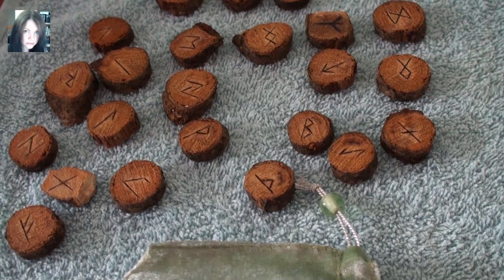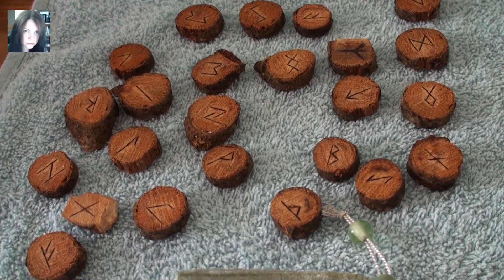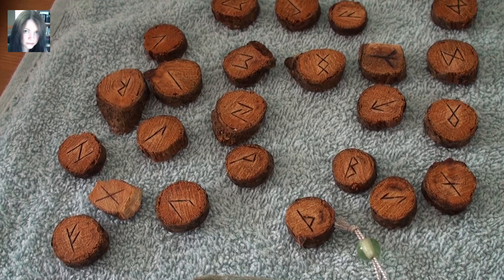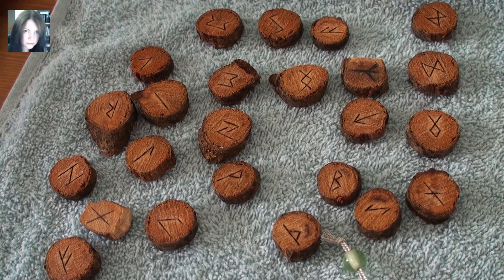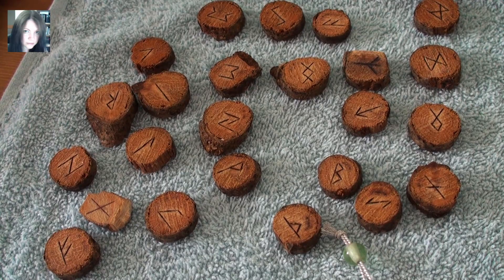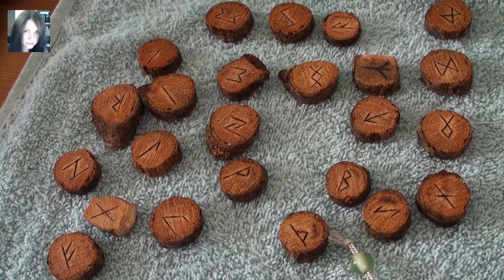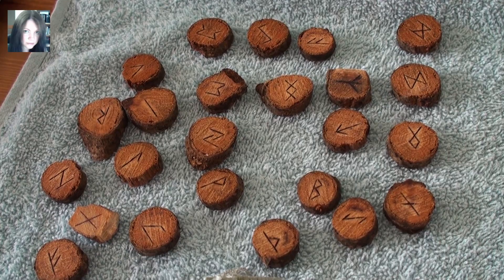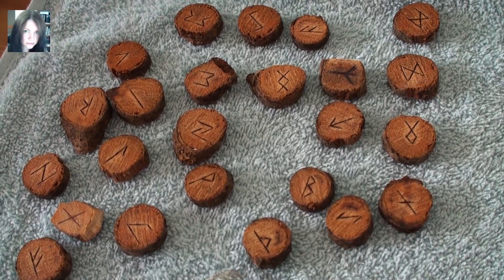Oak runes available on store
I found these oak runes in my cupboard hidden, and they need a good new home!!!
Will be available later today